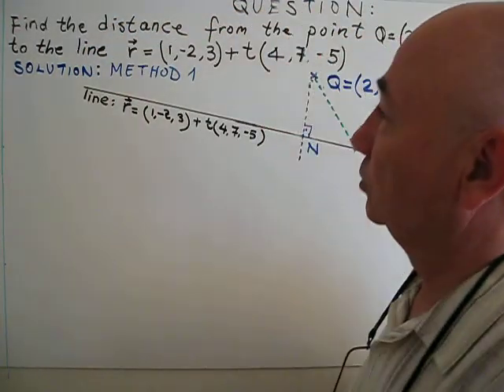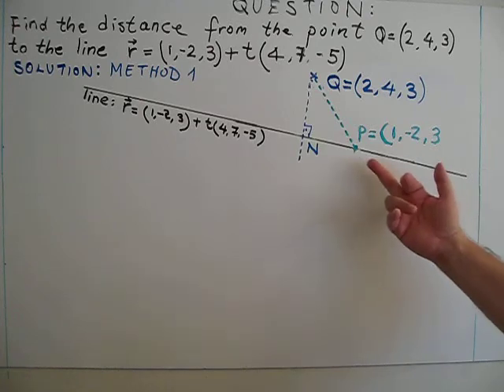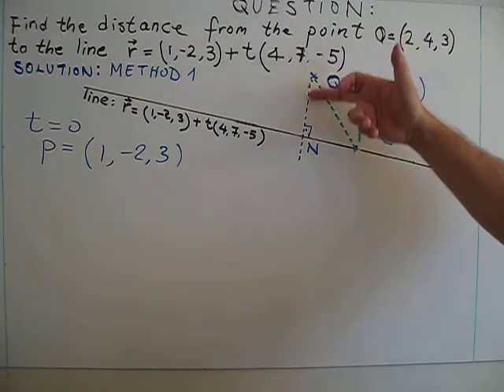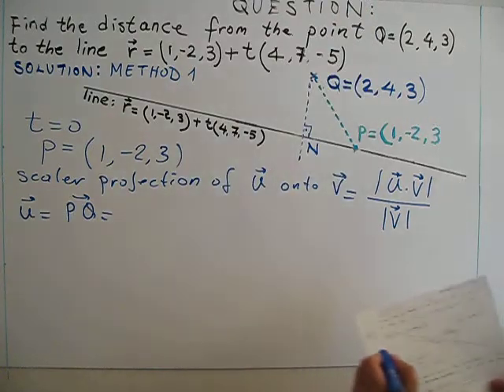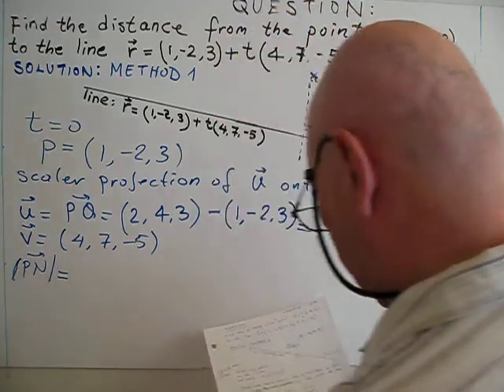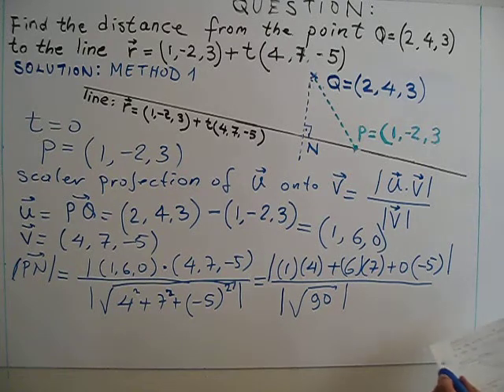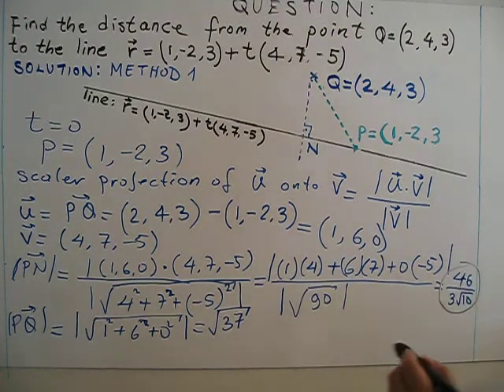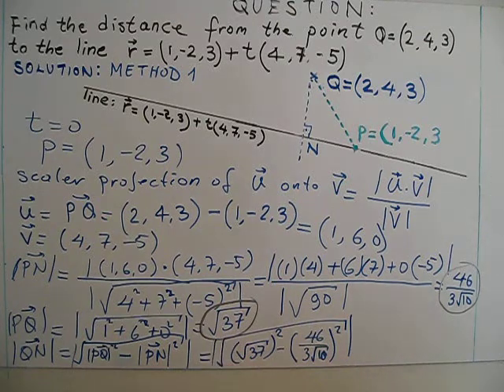Calculus, Vectors, Distance from a point to a line by using vector projection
Finding the distance from a point to a line by using scalar projection.  Vector equation of the line is given in three dimensional space.